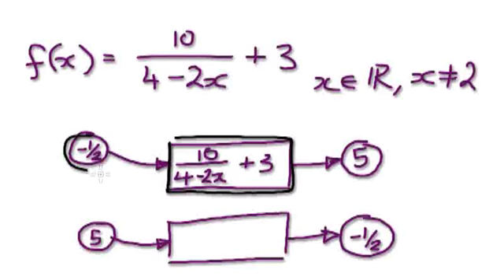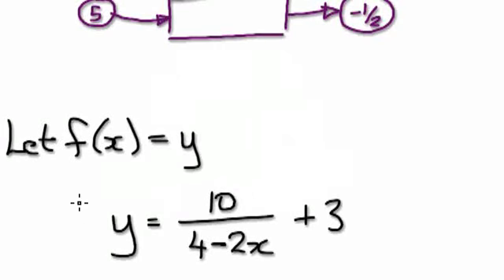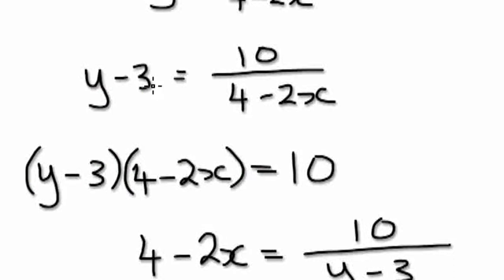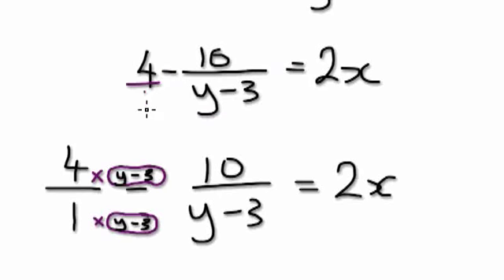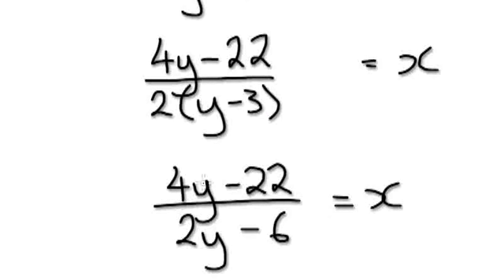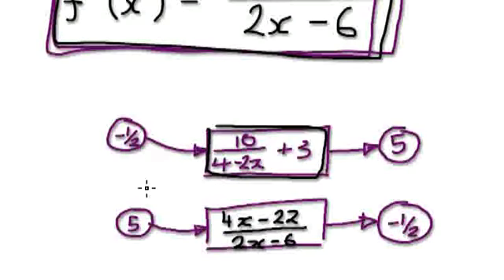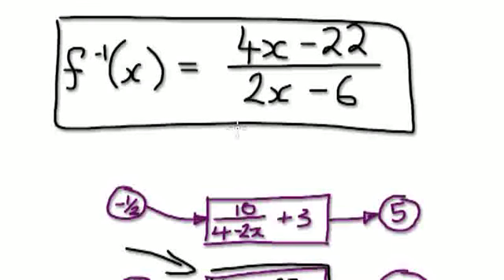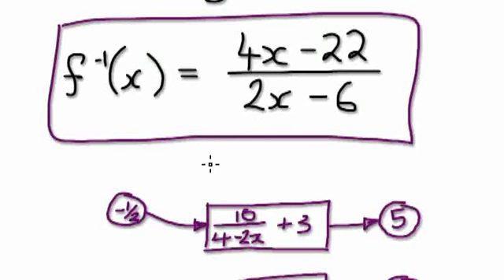Video 1074 - Inverse of a Function - Practice